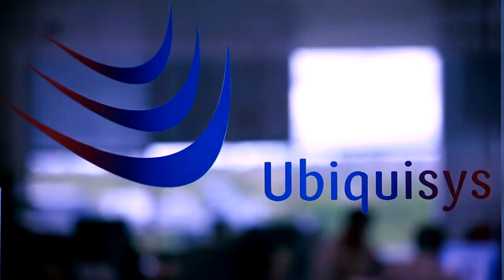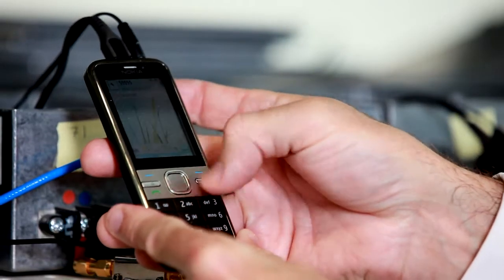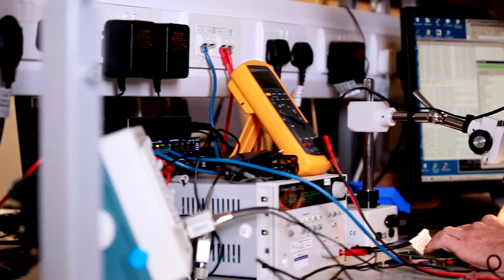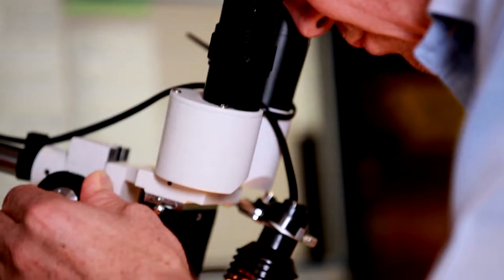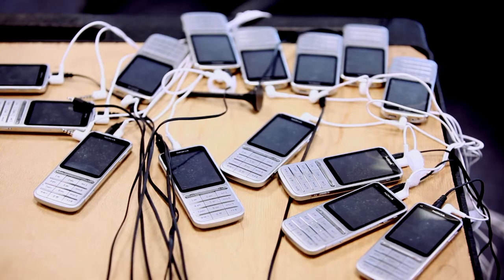Ubiquisys & Intel: EdgeCloud® Technology for Small Cells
Find out how Ubiquisys and Intel are working together to produce a new generation of EdgeCloud® devices, combining the intelligence of small cells and the power of cloud computing. This new generation of devices is enabling new category of application designed to reduce backhaul requirements and improve the user experience, by moving the cloud closer to mobile users.

For more information on small cell and femtocell technology, please